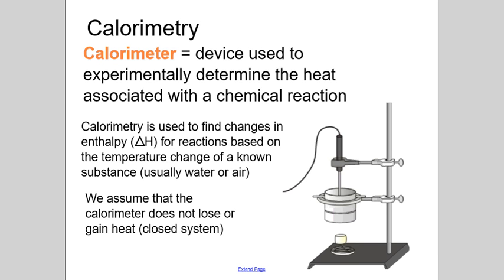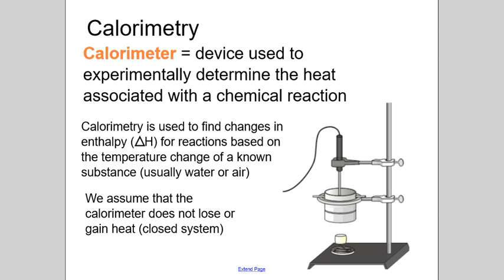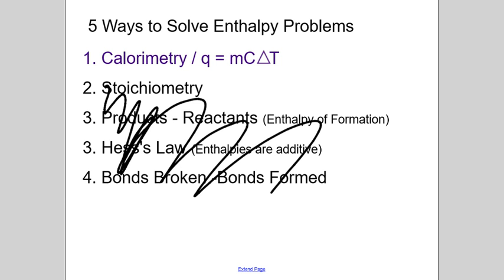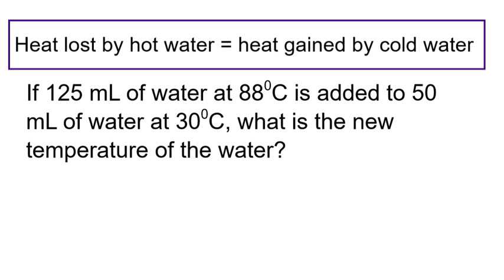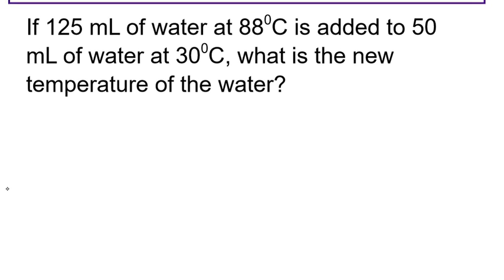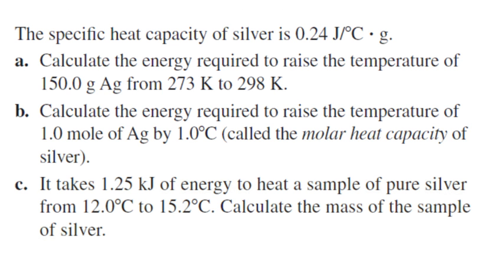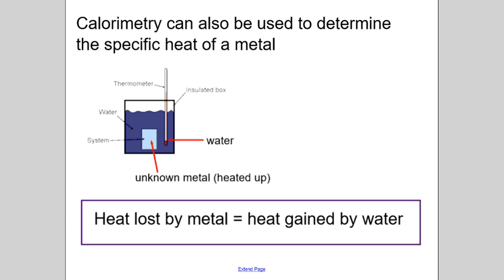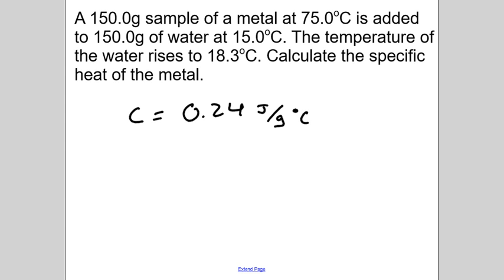Calorimetry AP Chemistry